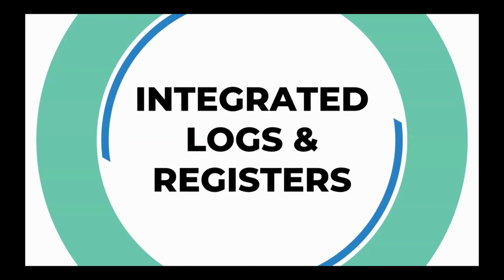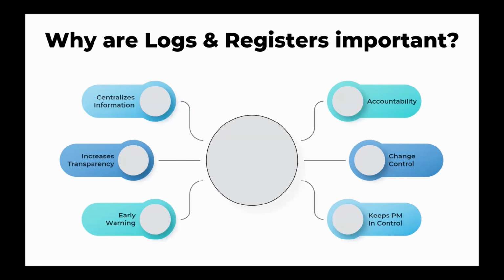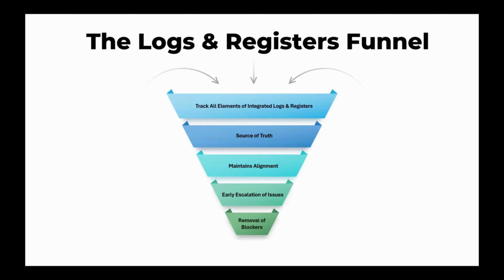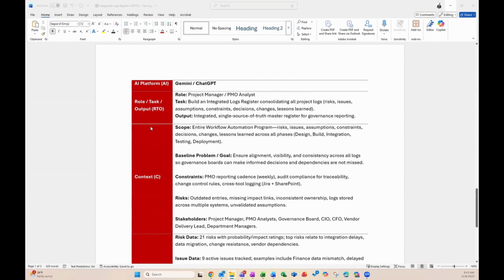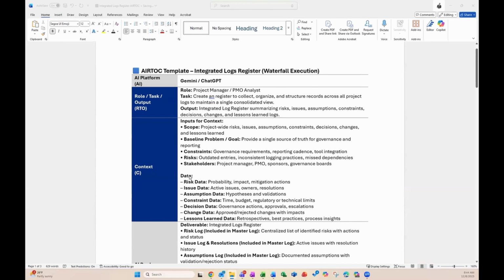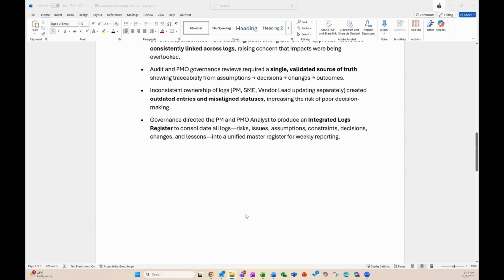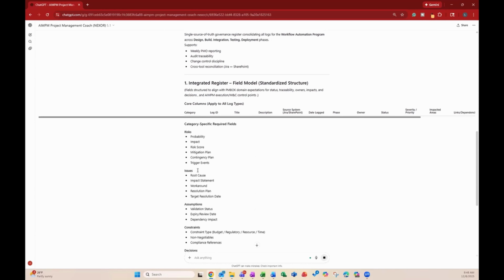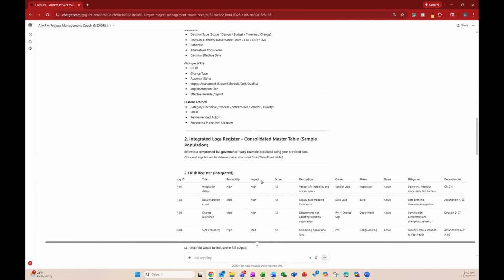The Single SOURCE OF TRUTH Every Project Manager Misses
Integrated Logs and Registers are where project visibility either becomes crystal clear… or quietly fragmented.

They’re not just trackers.

They’re the operational source of truth that protects alignment, governance, and decision integrity across the entire project lifecycle.

In this AIRTOC demo, Lawrence breaks down what integrated logs and registers really are (beyond the PMI definition), why scattered documentation creates governance blind spots, and how professional project managers use a unified master register to maintain control in complex environments.

According to PMI, logs and registers capture risks, issues, assumptions, constraints, decisions, changes, and stakeholder information.

In practice?

They become the single pane of glass that tells you exactly what’s happening on your project — in real time.

This session walks through:

• Why fragmented tracking across Jira, SharePoint, and email destroys visibility
• How integrated logs act as early warning indicators
• How traceability strengthens accountability and escalation
• Why governance depends on consolidated documentation
• How misaligned log ownership creates outdated decisions and audit risk

Then we move into a live AIRTOC demonstration where Lawrence shows exactly how to generate a complete, executive-ready Integrated Master Logs Register using the AIMPM Project Management Coach.

You’ll see how even minimal scenario data can produce:

• A consolidated risk register
• An issue log
• Assumptions and constraints tracking
• A decision log
• A change log
• A lessons learned register
• Governance alignment recommendations

All structured into a unified master register ready for Excel export and PMO reporting.

This isn’t about automating thinking.

It’s about strengthening governance while accelerating documentation.

AIRTOC doesn’t replace project judgment.

It gives project managers leverage — turning scattered inputs into structured, defensible outputs in minutes.

When your logs are integrated, escalation becomes proactive, blockers are surfaced early, and alignment becomes operational… not aspirational.

That’s how professionals stay in control.

• What integrated logs and registers truly represent in governance
• Why a unified register prevents decision fragmentation
• How to centralize risks, issues, changes, and decisions into one master view
• How integrated logs improve traceability and audit readiness
• How AIRTOC transforms minimal inputs into structured PMO-ready outputs
• Why context depth determines AI output quality
• How to operationalize “single source of truth” on real projects